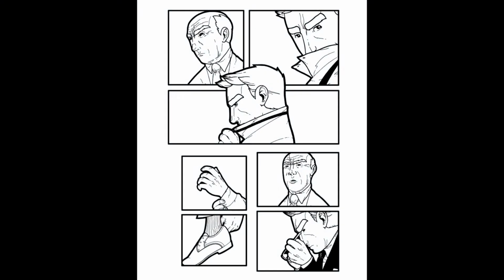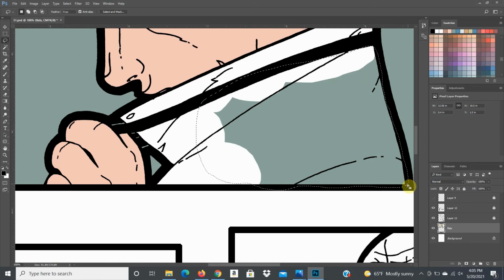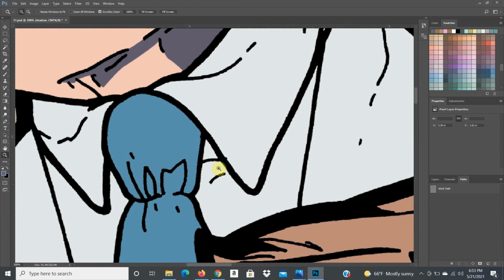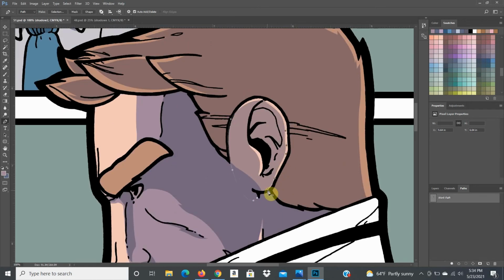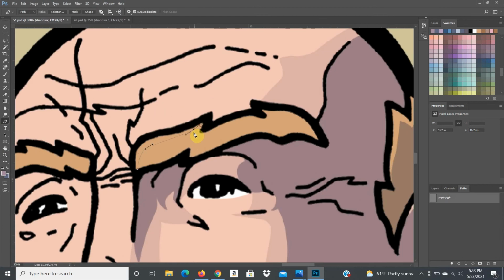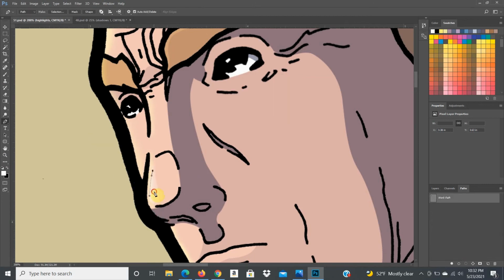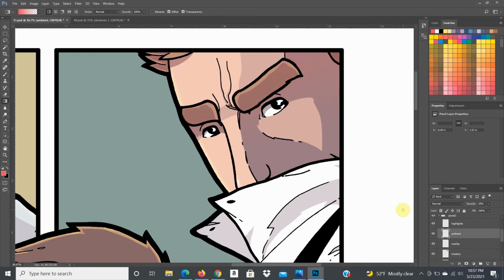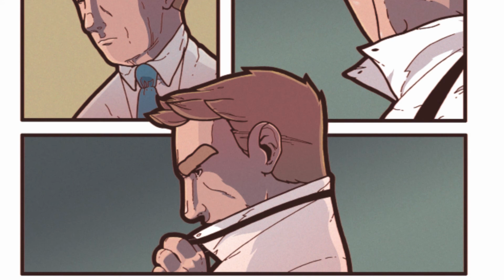Art Vlog No.3: How I color comics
Just a lil tutorial of how I color comics. Come and chill.